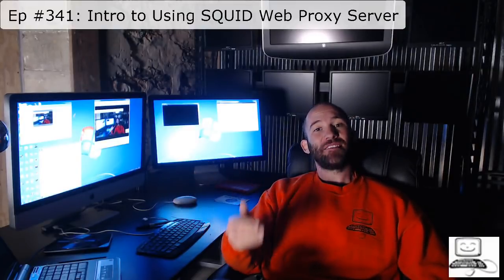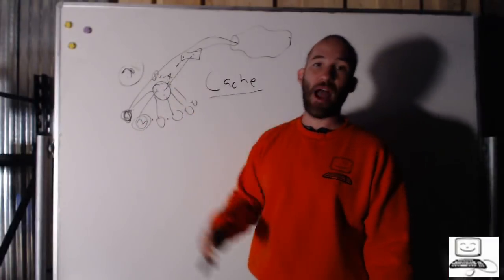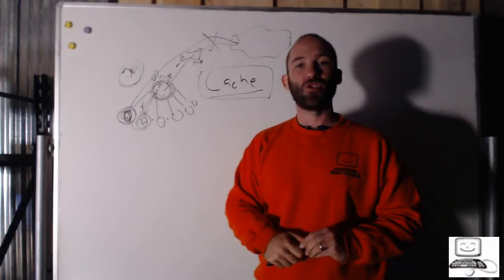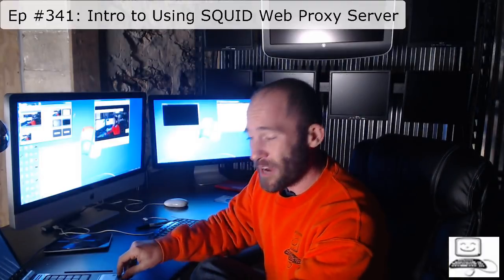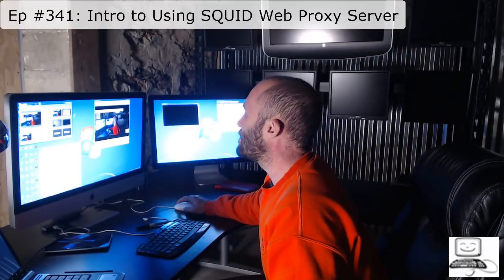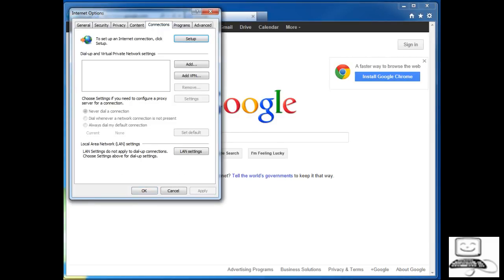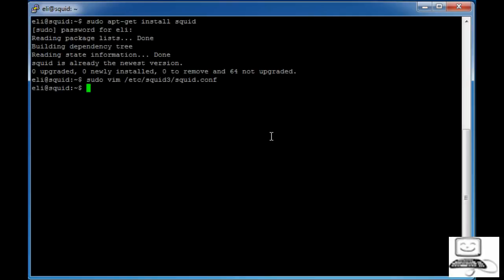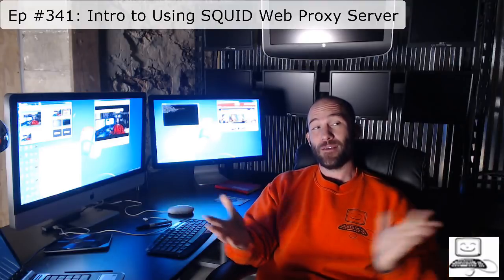Episode #341: Introduction to Using Squid Web Proxy Server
Description:
In this class Eli the Computer Guy shows you why Web Proxy Servers are useful, and how to setup a new SQUID Proxy Server.  He discusses the different uses of Web Proxy Servers, and demonstrates the basic steps to set one up, and have a Windows PC connect to it.

Notes:
Squid uses
Cache -- The SQUID Proxy Server can Cache web files from all eb Requests and then transefer those chaced files locally if another host requests the same file
ACL Control -- Access Control Lists allow you to specify whether certain websites can be accessed.
Bypass Web filters -- You can connect to a Proxy Server on a different network to bypass Web Filers on your LAN

Squid Configuration Setup on Server Setup (Note: These steps are shown using Ubuntu 12.04 Server Edition.  The basic steps are the same on all Linux distributions, but the actual commands may be slightly different.  Please just use Google to find the correct commands if these do not work for you.):
To Install SQUID: sudo apt-get install squid
To edit SQUID Configuration File: sudo vim /etc/squid3/squid.conf
To Allow Access to the SQUID Server from Hosts Change: http_access deny all --http_access allow all
Restart SQUID Service after any configuration changes: service squid3 restart

To Configure Internet Explorer (Note: Proxy Server Configurations are set within Internet Explorer for the Entire System.  Even if you use Chrome you still need to change the settings in IE) :
Open Internet Explorer and Go to Tools
Select Internet Options
Select Connections Tab
Click LAN Settings Button
Select Checkbox under Proxy Server Settings and enter the Proxy Servers IP Address, and the port number SQUID is using.  (The port number default is 3128)
Click OK
Resources:
squid-cache[dot]org/